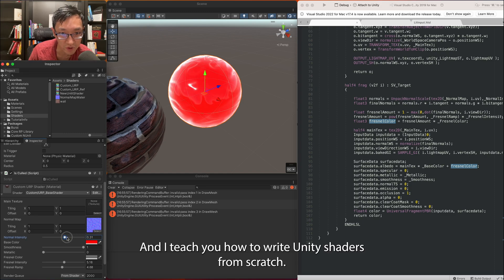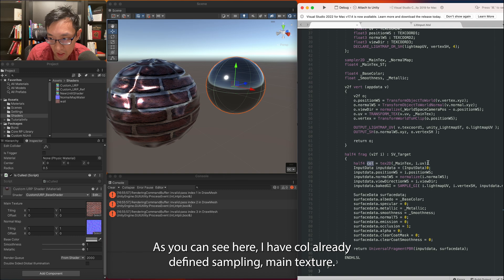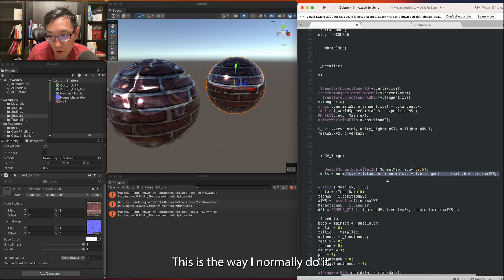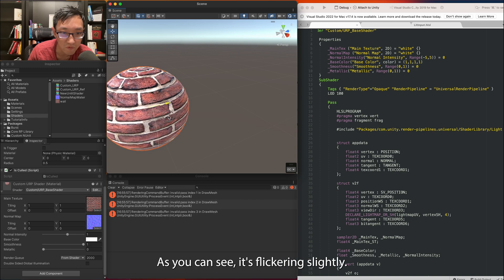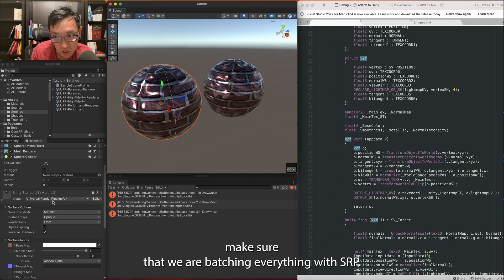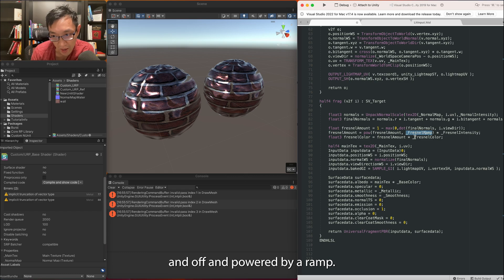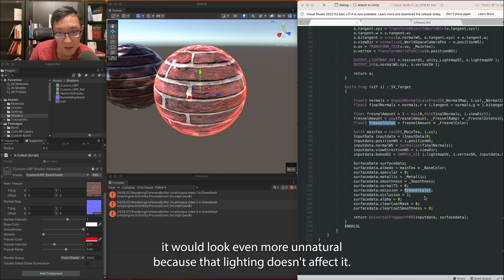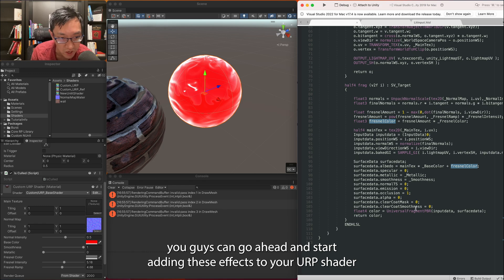Adding Fresnel To The Custom URP Shader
This is Custom URP shader part 2! I also added fresnel to this lesson as it is a simple way to get a deeper understanding of how we can add effects to a URP shader environment.